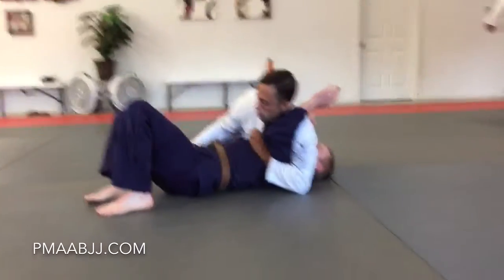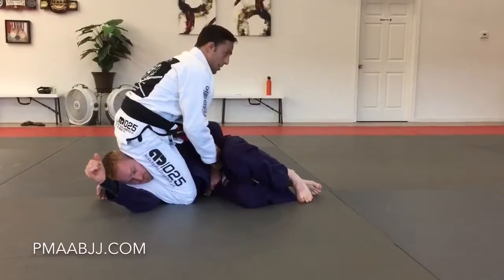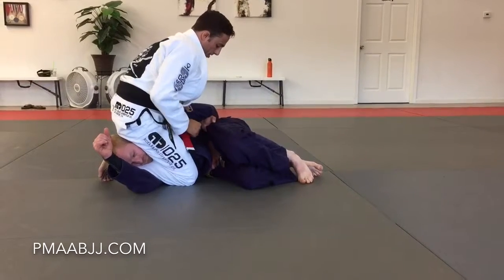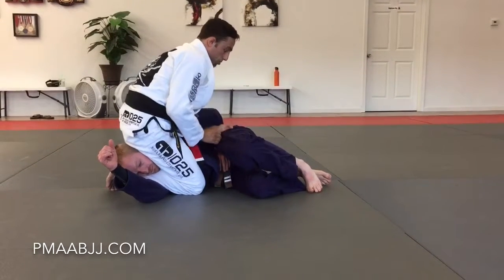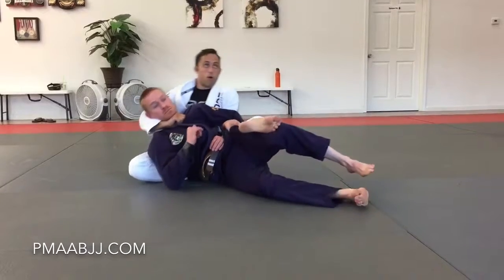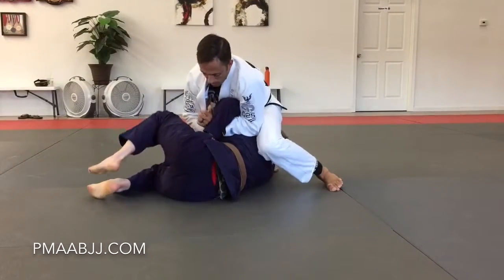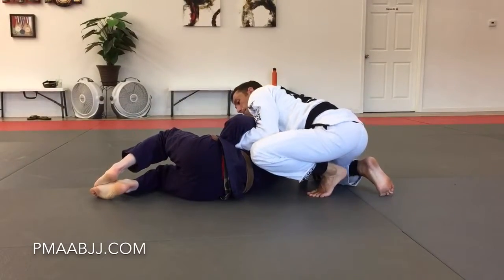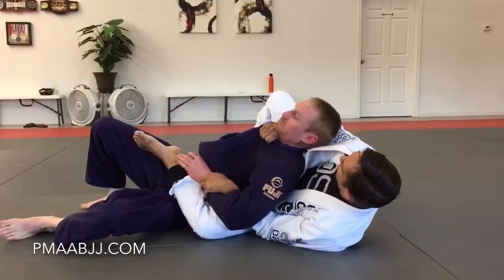Kimura w/ Choke | Fundamental BJJ | Roseburg BJJ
Professor Ryan Cunningham teaching a grip trap from the kimura to a back choke in fundamentals class  5.23.17